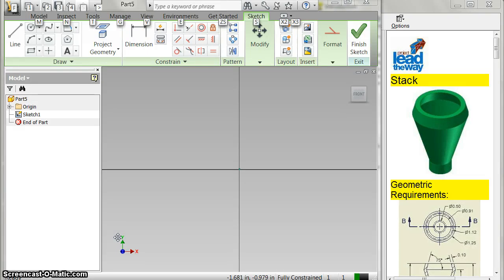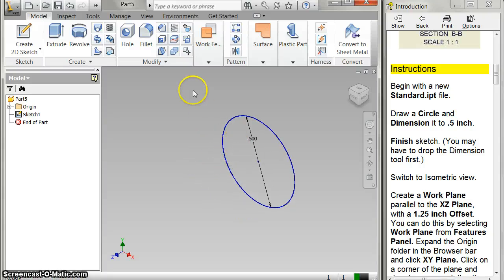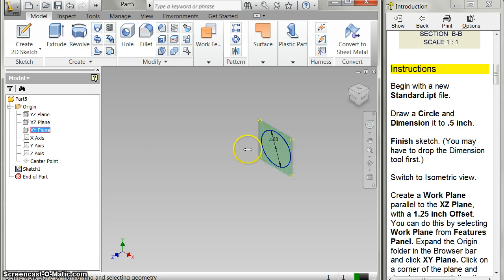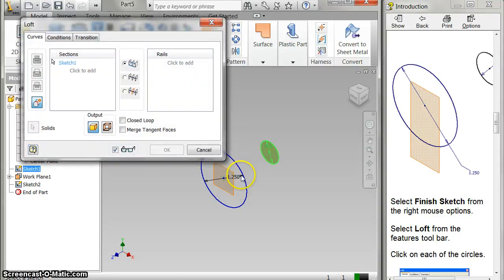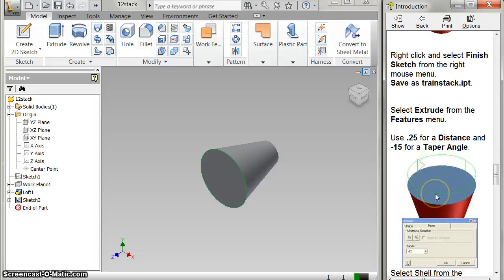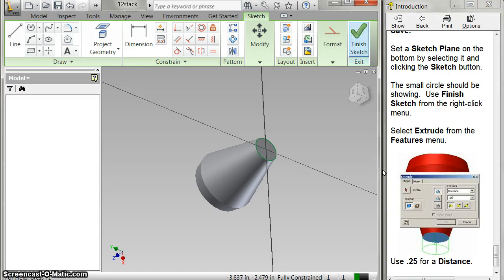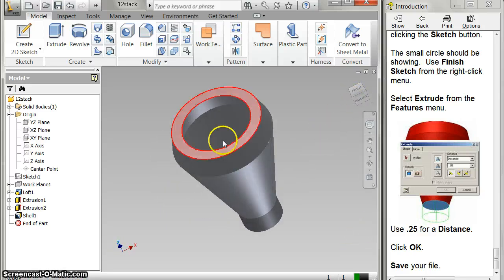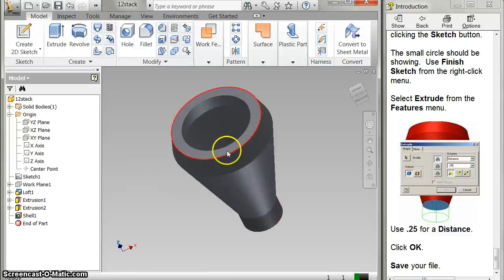IED train stack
make train stack in Inventor